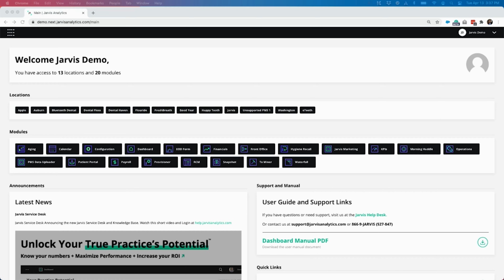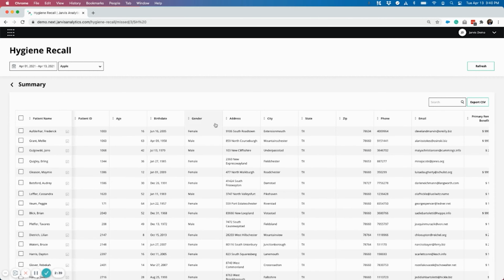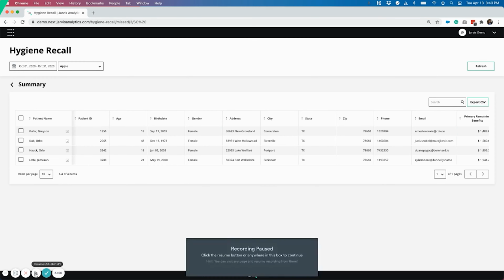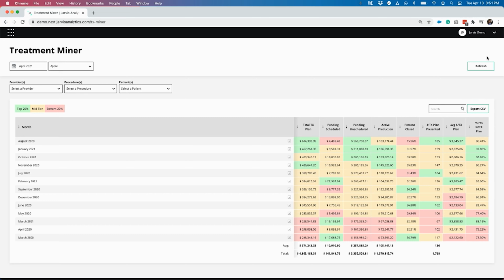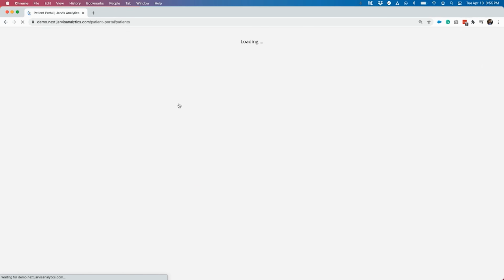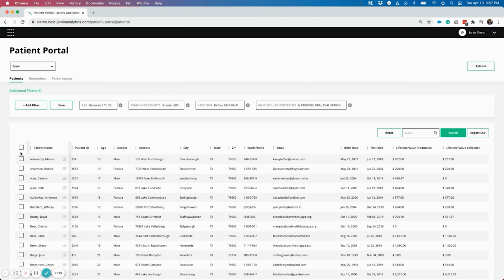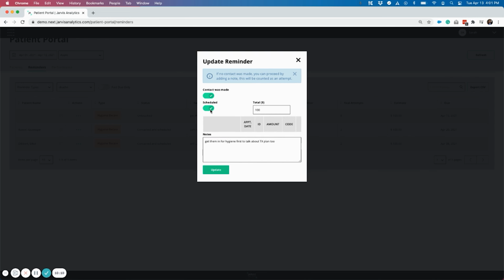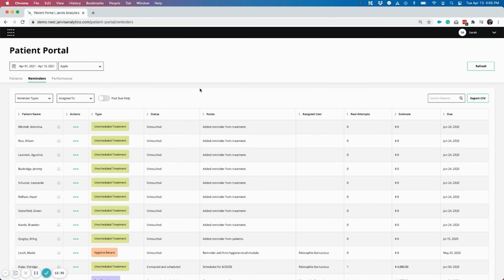How to Build Productive Schedules Using Jarvis Reminders